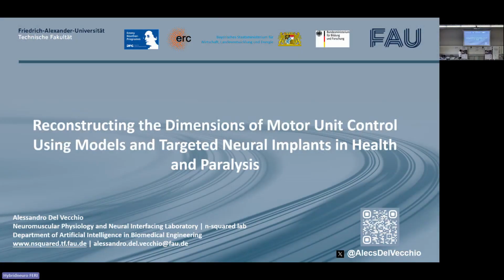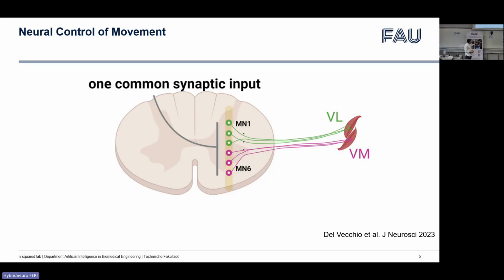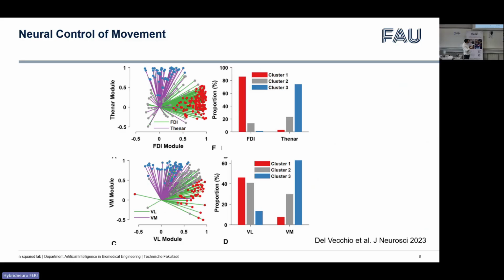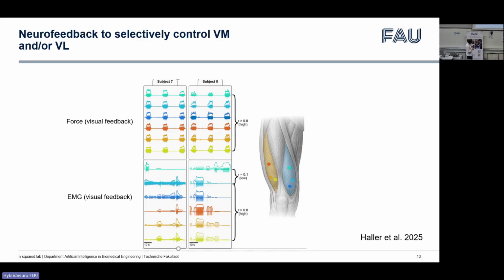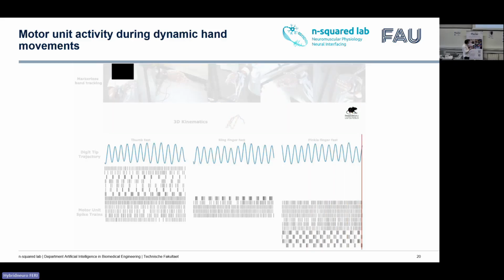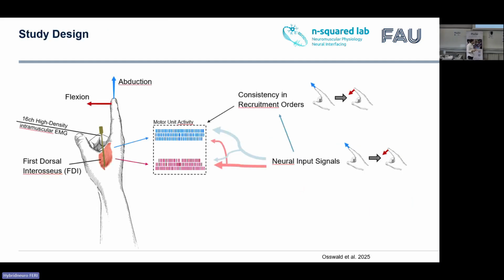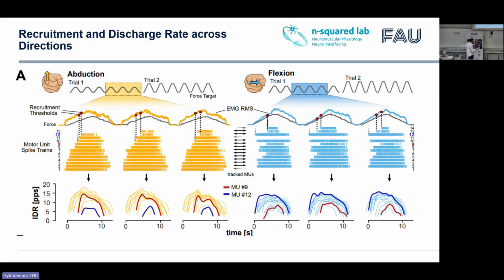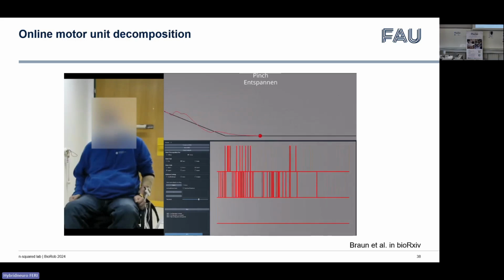Reconstructing the dimensions of motor unit control ... - Alessandro Del Vecchio - NB25 Present. 5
Video recording of a presentation titled "Reconstructing the dimensions of motor unit control using models and targeted neural implants in health and paralysis" presented by Alessandro Del Vecchio. This presentation was part of the HybridNeuro project's final workshop on Neural Bridges (NB25), which was held at Faculty of Electrical Engineering and Computer Science, University of Maribor, Slovenia, from December 9th to 12th 2025.